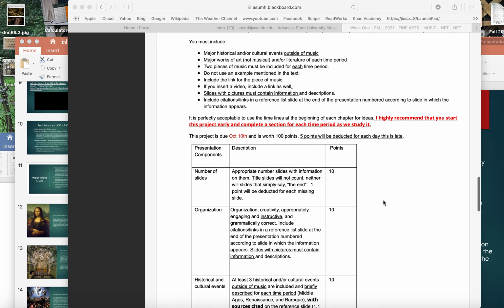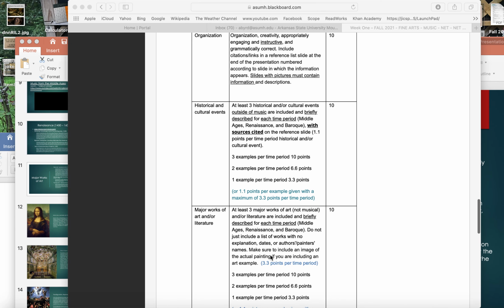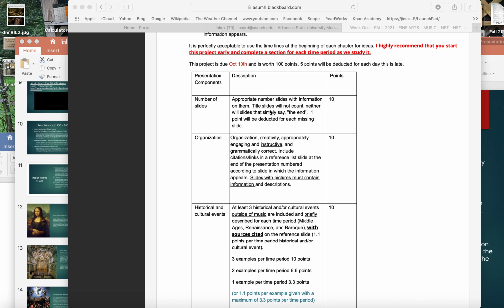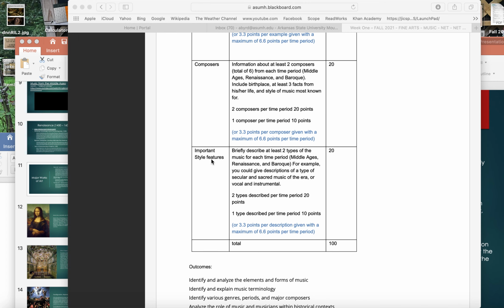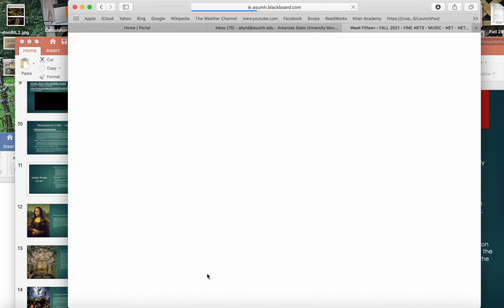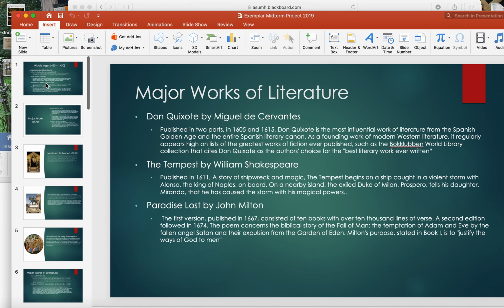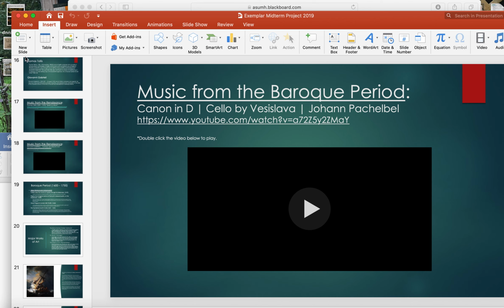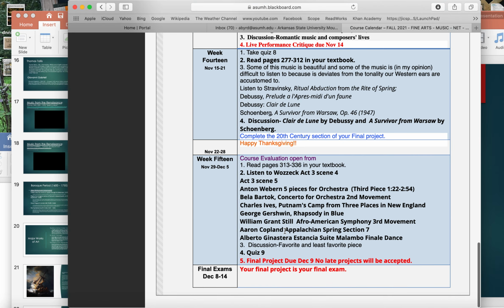ASUMH Midterm and Final Project Explanation